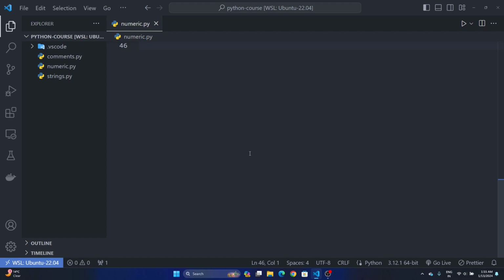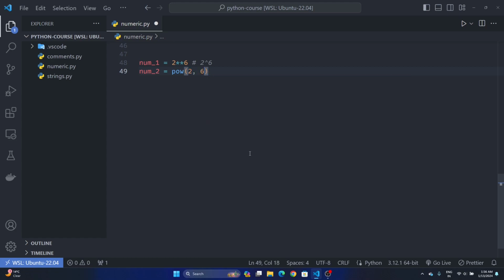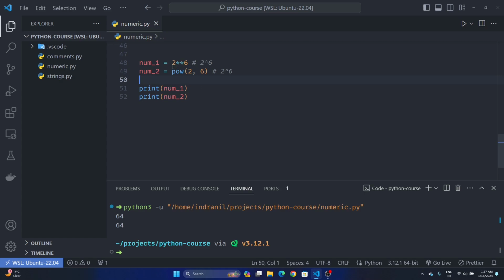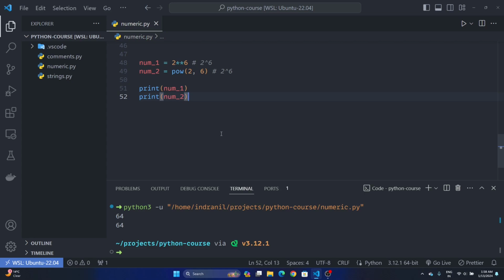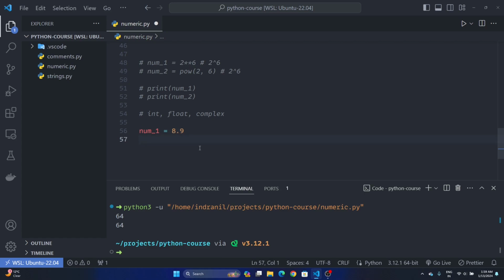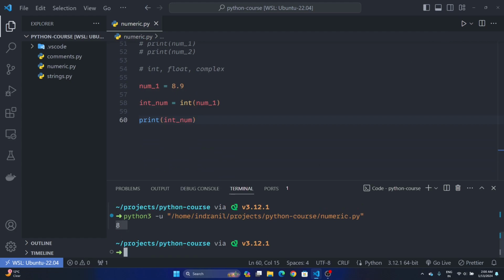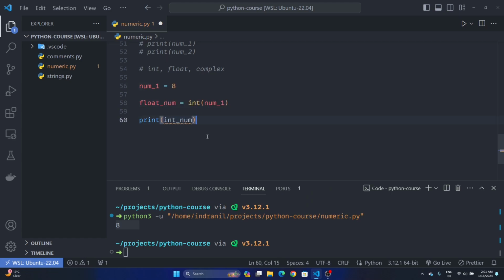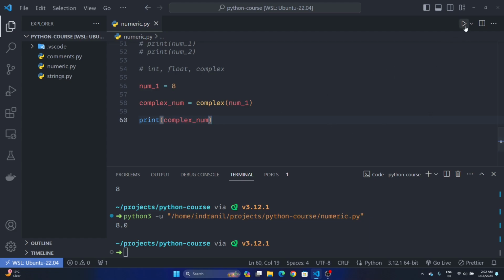Misc. number methods part 2 - Python Course(2024)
🐍 Welcome back to Code With Indra! Get ready to elevate your Python number skills with our latest tutorial. Today, we're delving into the numerical methods.

📌 What You'll Learn:
1️⃣ Alternative two number power method
2️⃣ Numeric type conversion